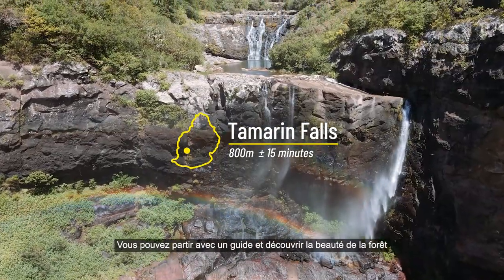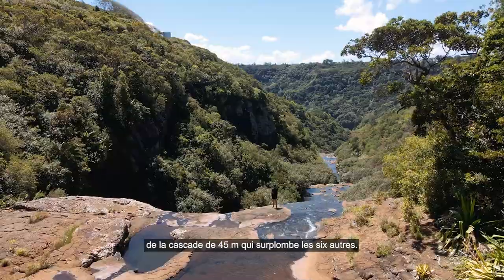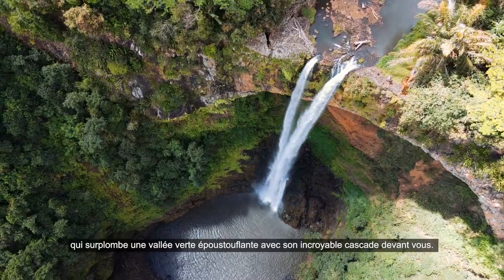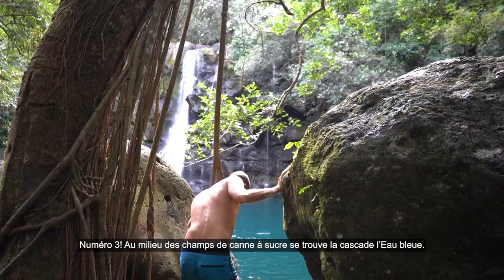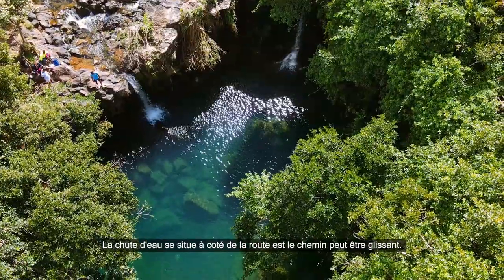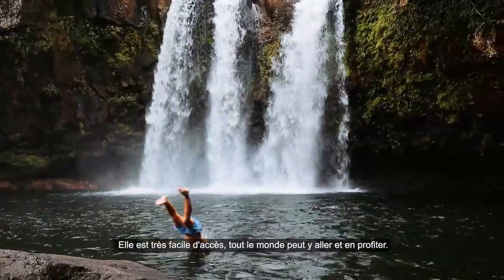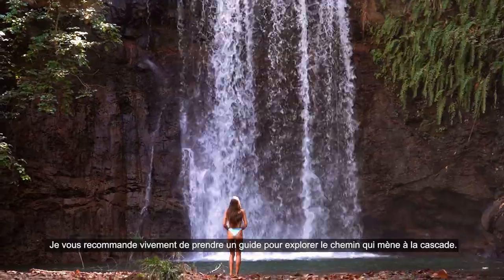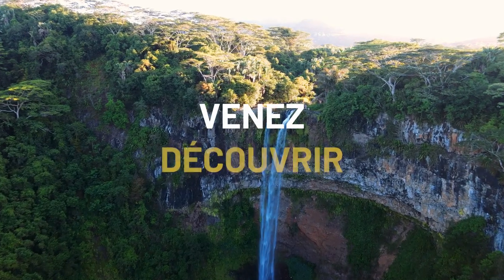Best Waterfalls of Mauritius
Top 5 waterfalls in Mauritius

You might have seen spectacular images of our ‘underwater waterfall’ before, but we believe some of the best waterfalls in Mauritius can be found deep in our forests and spectacular national parks. We caught up with vlogger Will Tevs to reveal 5 of the best waterfalls in Mauritius. Let’s go!

7 Cascades (Tamarin Falls)
7 Cascades, also known as Tamarin Falls, is the perfect reward for anyone willing to put the effort in when it comes to hiking. Located in Black River Gorges National Park, you can see as few or as many of the waterfalls as you like depending on time and fitness levels. Start from Henrietta and gaze down from the highest waterfall at 45 metres, or take on all of the waterfalls for shady hiking and opportunities to take a refreshing dip under the natural shower. If you can brave heights, you can get close enough to walk down parts of the waterfall while canyoning. Book a guide for a trip deeper into the park for a few more bonus waterfalls in Mauritius or explore more of the national park for sweeping views over its thick green canvas and glimpses of mischievous Macaque monkeys.

800m   15 minutes

Cascade de Chamarel
This is the highest waterfall in Mauritius. You need special access if you want to get up close to the majestic ribbons of water or, alternatively, there are great viewing points to see the 100-metre beauty in the Chamarel 7 Coloured Earth Geopark. The Geopark is also where you can say hello to giant resident tortoises and see the multicoloured dunes the park is named after. See if you can spot the seven different earthy purples and browns that blend into each other on the dunes. For forest walks to learn about native Mauritian flora and fauna, including granite-coloured trees and pink pigeons, the Ebony Forest Reserve nearby is a must. You can climb to the top of Piton Canot for 360-degree views if you’re feeling adventurous, but it’s not needed for spectacular views of the Le Morne and the shimmering ocean. That’s what Sublime Point is for!

Road access with permit

Eau Bleue
Eau Bleue is a hidden paradise. It’s found in southeast Mauritius in a village called Cluny, 45 minutes from the capital Port Louis. The main waterfall is nestled behind thick forest and tangled tree roots and once you see it, there’s no question about why Eau Bleue waterfall is called ‘blue water’. Bring your swimwear for the most memorable experience surrounded by jewel-blue water. There’s even a swing if you want to make a splash on your way in! There are actually a few waterfalls connected if you want to turn your visit into a longer experience, though most go straight to the main waterfall and pool that people know as Eau Bleue.

30 metres  5 mins

Cascade Léon
Cascade Léon is one of our favourite waterfalls in Mauritius. It is located in the south of the island, close to Souillac. It’s easy and accessible by following a lush path and stepping over rocks to the base of the waterfall. It’s an excellent picnic spot and you can also swim behind the waterfall for an exhilarating experience and access the hidden cave.

4km   1-1.5hr

Cascade Mamzelle
In the wild south of Mauritius, also close to Souillac, you’ll find Cascade Mamzelle. We recommend a guide to help you explore the path to get to the waterfall, as it’s tucked away and mostly known by locals. This waterfall in Mauritius is a short distance from Gris Gris Beach, a public sandy beach with dramatic waves. Follow the signs to La Roche Qui Pleure to watch the sea crashing up on the cliff.

4km   2 hours